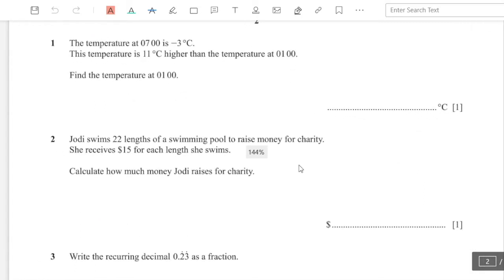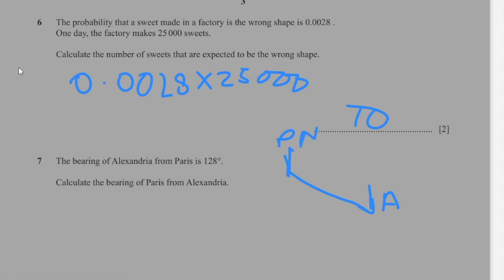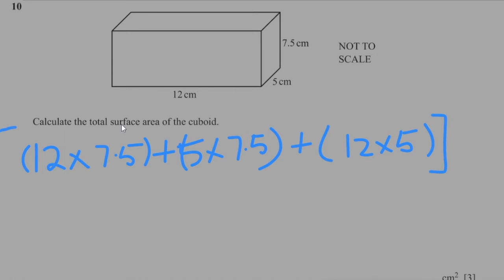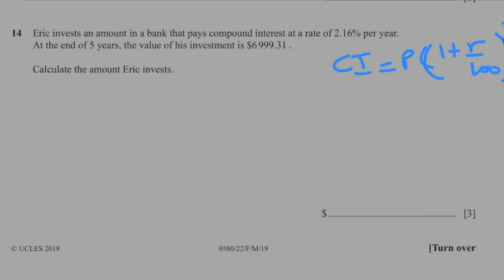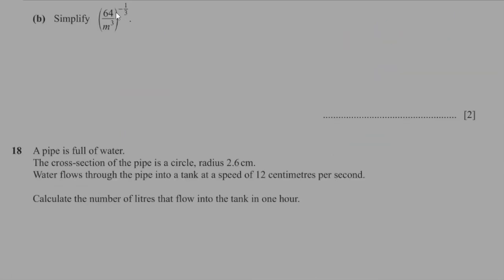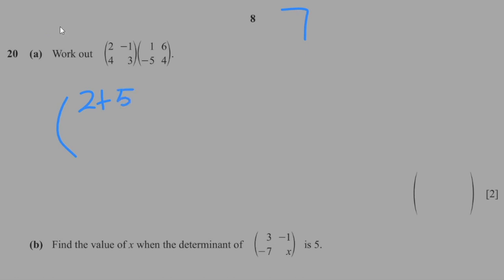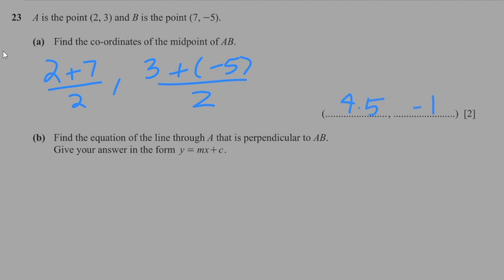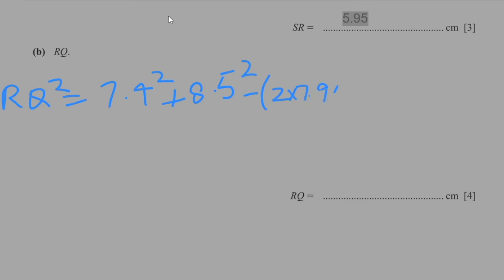CIE IGCSE Mathematics Solved Past Paper Feb/March 2019 P22